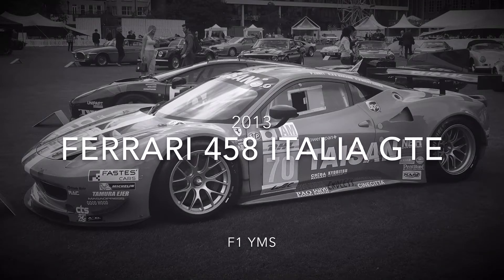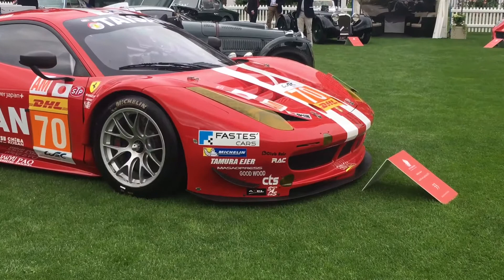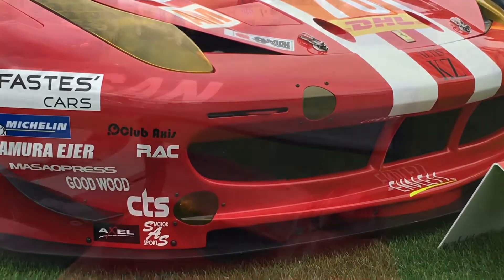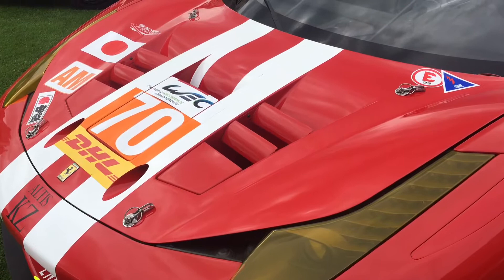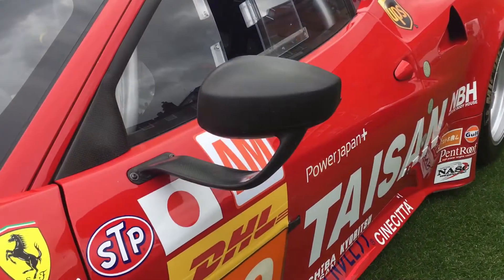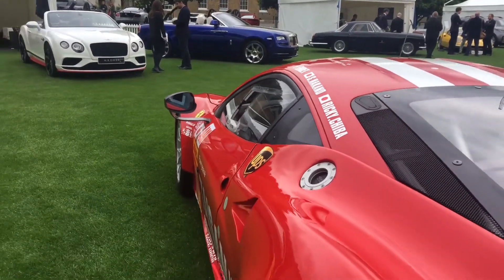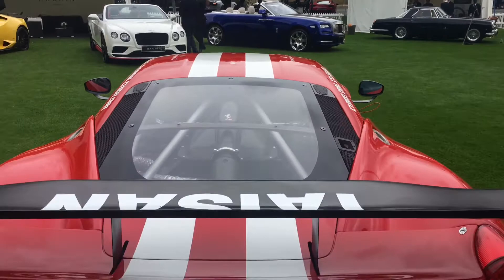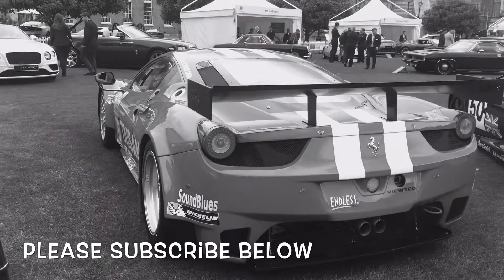Ferrari 458 Italia GTE Race Car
Ferrari 458 Italia GTE at the City Concours, 2017

Copyright